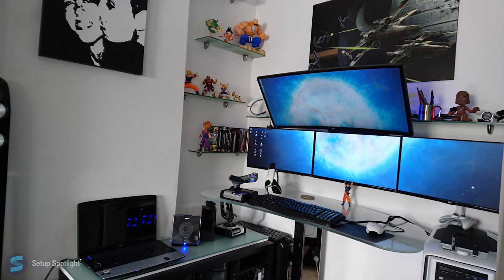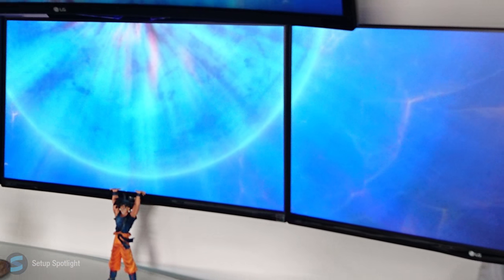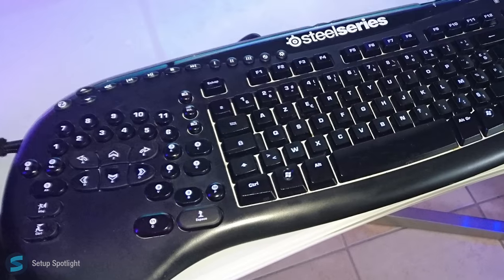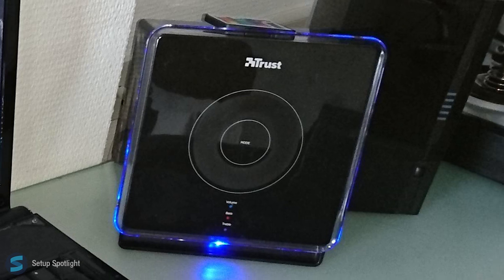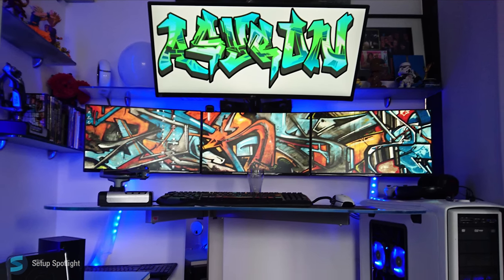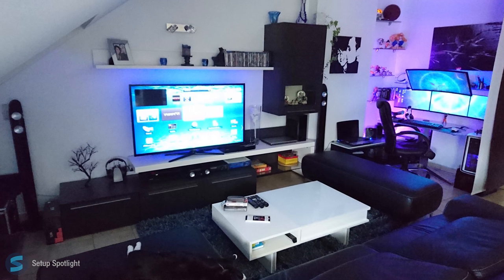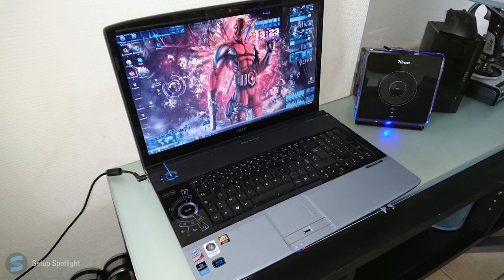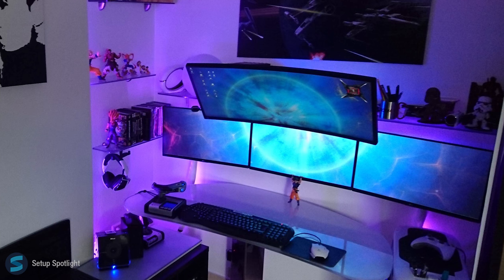INSANE Quad Monitor Setup - Setup Spotlight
Marco's insane quad monitor setup!

Monitors- 24inch
34 inch

PC info( Copied and pasted from email)

GPU: MSI R9 390 8G + Kraken G10 + Corsair H75 Watercooler
CPU: Intel i5-2500k OC to 4.3Ghz
CPU Cooling: Antec 920 Watercooling
Ram: 16GB DDR3 2133MHz‎ Ripjaws
Motherboard: Asus Z68 Pro Gen 3
 NZXT Aperture Card Reader + USB 3.0
Power: Corsair CX750
PC Case: Corsair 600T White (Standing on a Cat House, for my fellas to sleep ^^)
Harddrives: 1x 120G SSD for Windows + 1x 1TB HDD for the rest!

Links to his social media!